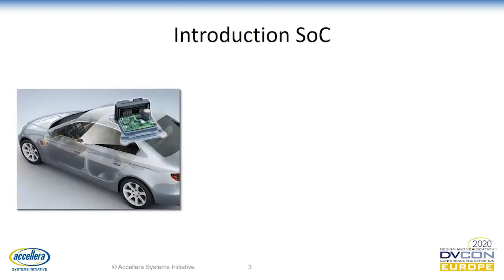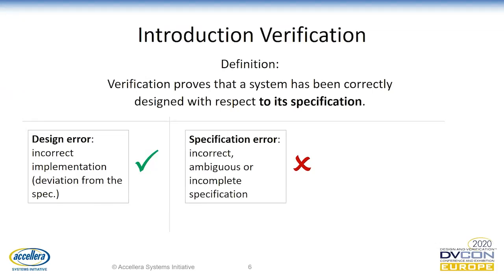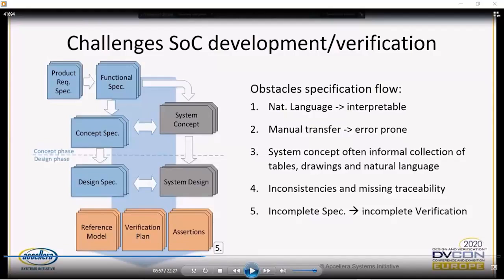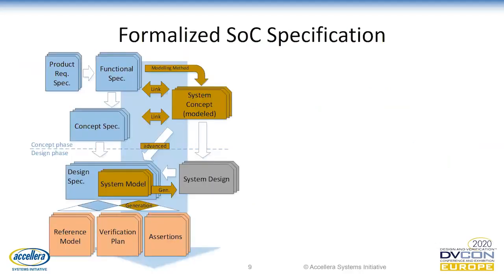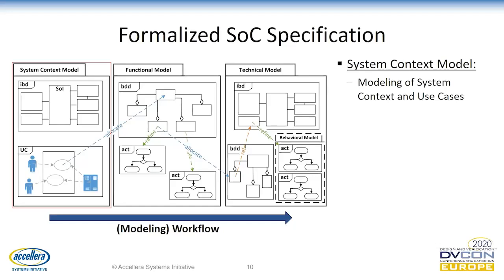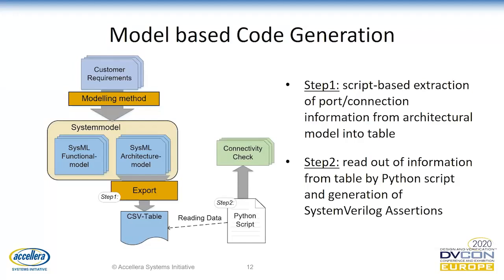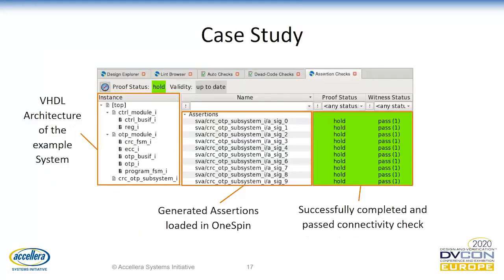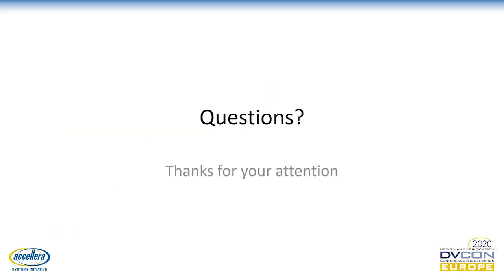Model-based Automation of Verification Development for Automotive SOCs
Current technical trends in the automotive industry lead to a demand for more complex and at the same time secure systems, also in the area of SoC development. This is in contrast to the goal of achieving ever shorter and more efficient development cycles. These challenges are particularly evident in verification, which takes up a considerable part of system development due to increasing requirements. To address these challenges this paper presents a novel method for model-driven automation of verification. The method includes the formalization and modeling of the SoC specification using SysML as well as the generation of SystemVerilog Assertions based on the modeled specification. Thus the effort can be achieved by minimizing manual transformation as well as by reducing errors due to ambiguous specifications.

Speakers:
Aljoscha Kirchner, Jan-Hendrik Oetjens -
Robert Bosch GmbH
Oliver Bringmann - Eberhard Karls Universität Tübingen